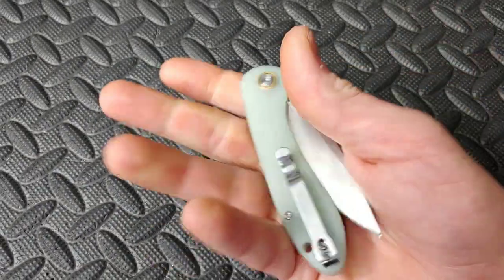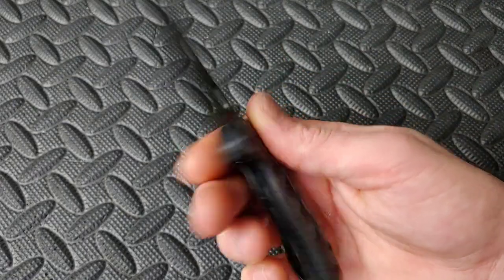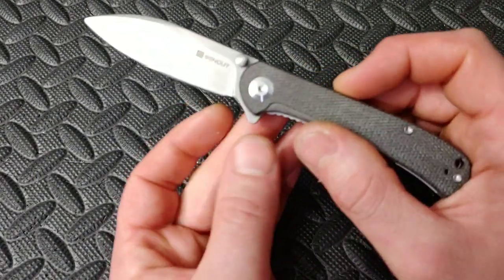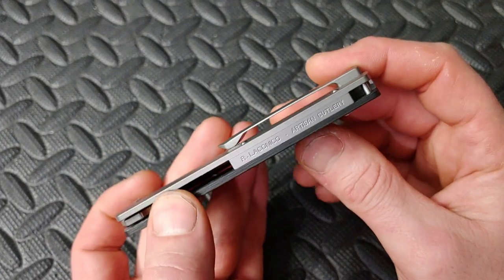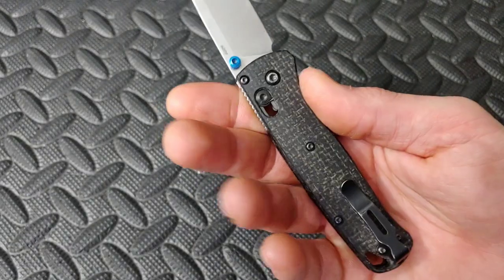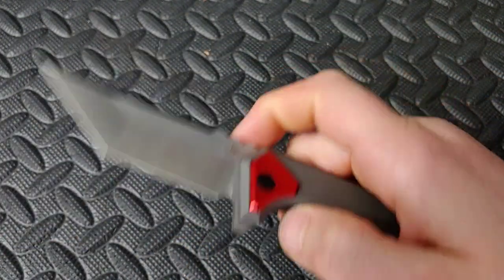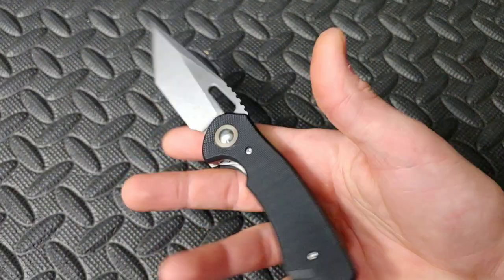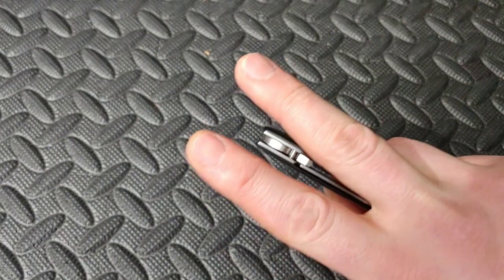BEST KNIFE AND WORST KNIFE GAME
best knives

Benchmade Freak

Benchmade Griptillian

Benchmade Bugout

Civivi Elemenum

Civivi Pintail

Civivi Ortis

Civivi Badlands

Civivi Keen

Civivi Baklash

Sencut knives

CJRB Feldspar

CJRB RIA

CJRB Maileah

KANSEPT KNIVES

Spyderco Yojimbo

Spyderco pm2

Spyderco para3

Spyderco manix2

Spyderco Smock

Spyderco kapara

Ruike P801

Ceramic Rod

Tri stone

Jewelers loupe

Wiha Bits

Locktight stick

2 pack original & heavy KPL

Silicon Rings

OR